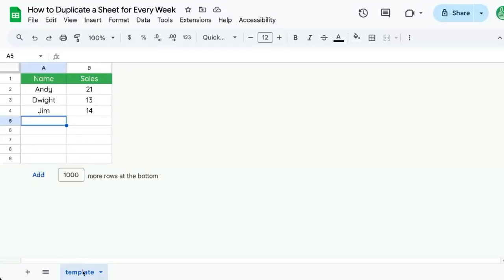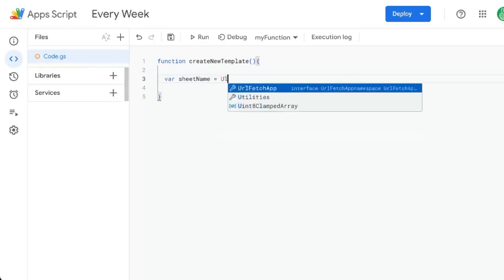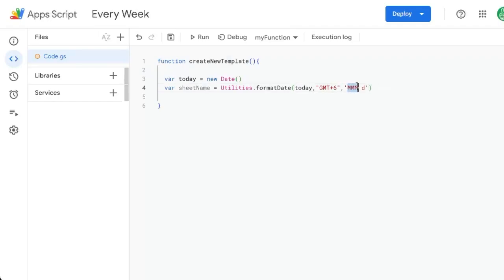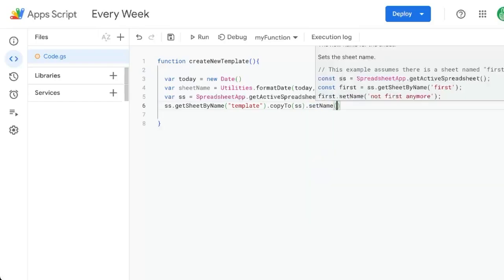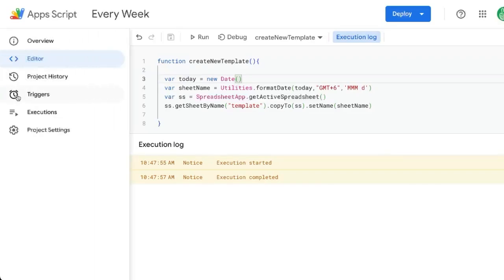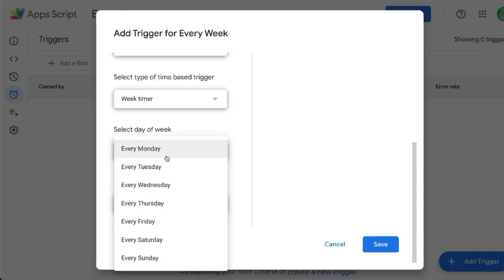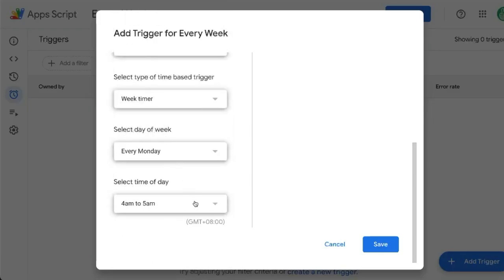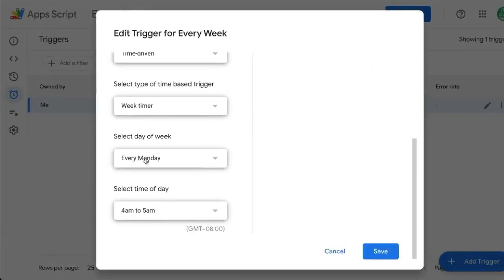How to Duplicate a Sheet Every Week Automatically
Automate Weekly Sheet Duplication in Google Sheets Using Apps Script

Learn how to set up an Apps Script to automatically duplicate a template sheet in Google Sheets every week on a specific day. This tutorial covers creating a function, formatting dates, setting up triggers, and customizing the time and day of the week for the duplication to occur.

00:00 Introduction to Weekly Sheet Duplication
00:04 Setting Up the Template
00:08 Creating the Apps Script
00:20 Formatting the Date
01:01 Copying and Naming the Sheet
01:26 Testing the Script
01:41 Setting Up Triggers
02:38 Managing Triggers and Conclusion